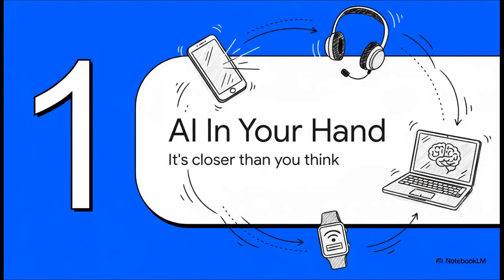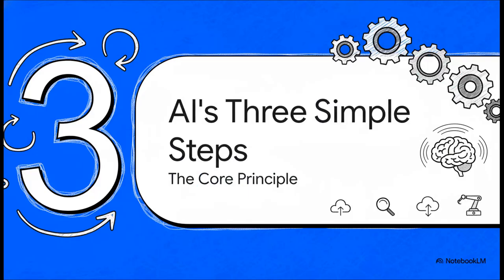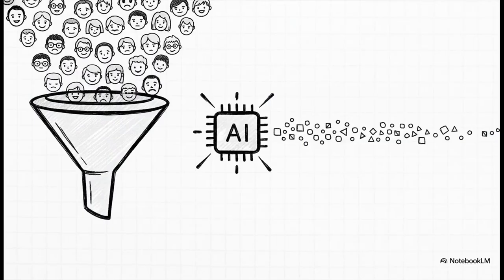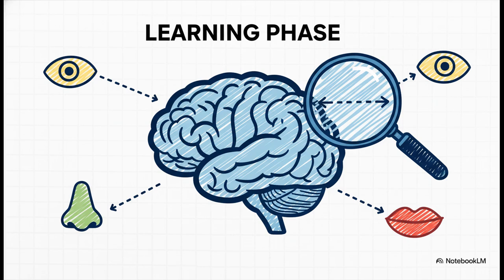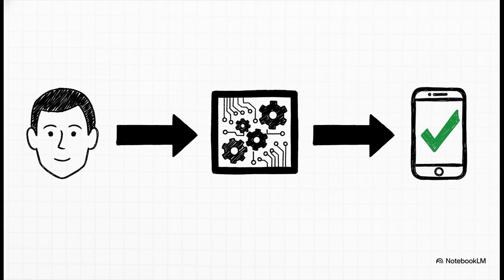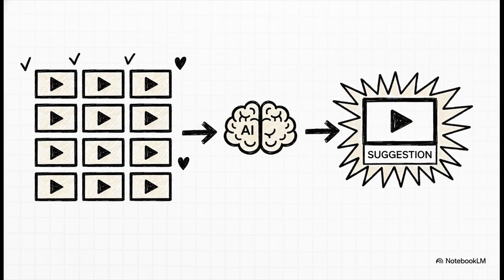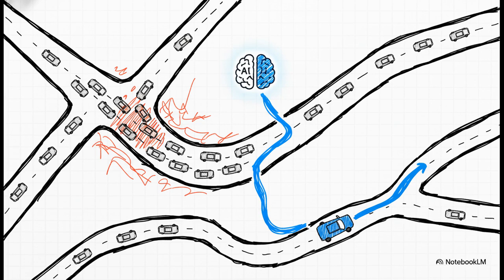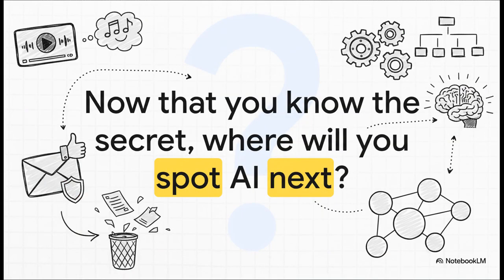Working Principle of AI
In this video, we explain the working principle of Artificial Intelligence (AI) in a simple and easy-to-understand way.

First, we begin with what Artificial Intelligence actually is and how it enables machines to think and learn like humans. Then, we dive into the core mechanism of AI, which is the most important part — understanding how AI systems use data, learning algorithms, and pattern recognition to make decisions. Finally, we explore real-life examples of AI that you interact with every day, such as face unlock, voice assistants, YouTube recommendations, and more.

This video is perfect for students, beginners, and anyone curious about how AI works behind the scenes.

📌 Topics Covered:

Machine learning basics
Real-life applications of AI

📱 From smartphones to smart assistants, AI is already a part of your daily life — and this video helps you understand how.